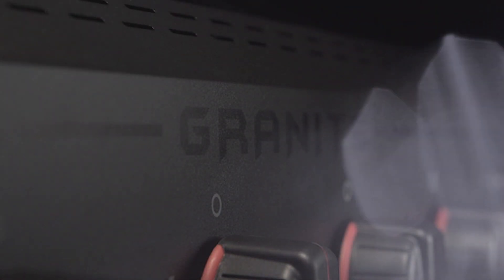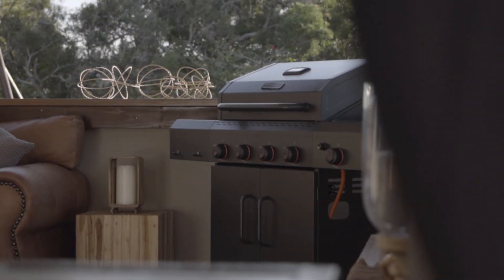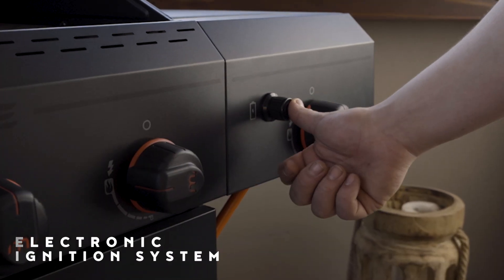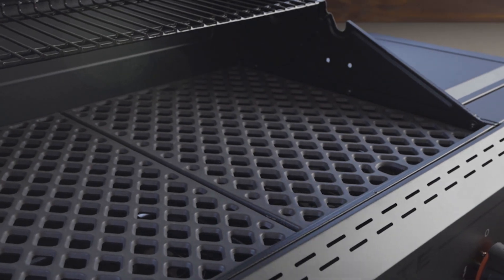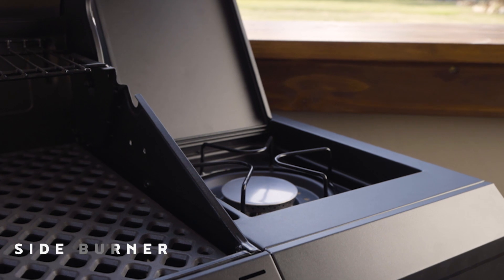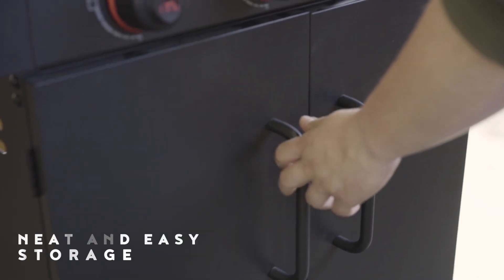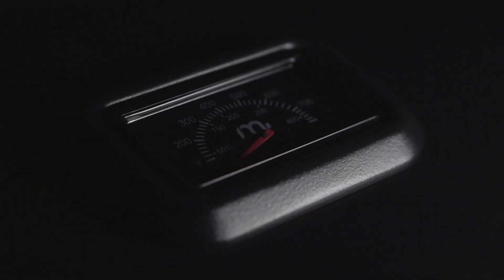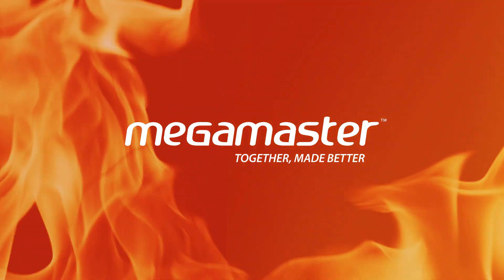Why Should I Buy The Megamaster Granite Edition 4 Burner Patio Gas Braai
The bold new Granite Edition 4 Burner Patio Gas Braai.

Dive into the core of flavour with the Megamaster Granite Edition 4 Burner Patio Gas Braai.
Equipped with cast iron diamond searing grids for extreme sear marks on your steaks and other meats; built to impress!
Fully powder coated in matte black with red and white accents, with two doors for gas cylinder storage.
Fire up the extra side burner for sauces or side dishes while you braai. Four stainless steel burners and side burner provides a powerful 60 000 BTU’s total heat output.
Custom Granite Edition Cover included.

Megamaster. Together, Made Better

Introducing the rugged matte black Megamaster granite edition full burner patio gas braai. The granite edition is the boldest one of a kind gas braai we've ever made. With ample cooking space you can easily prepare feasts with room to spare. To fire up the main burners simply push their electronic ignition button on the matte black control panel for instant fire every time. The four stainless steel burners allow you to precisely control up to 60,000 BTUs of heat. Above the burners sits the unique cast iron diamond cooking grids that retain heat and give you those professional-looking diagonal sear marks. You also get an additional versatile side burner and when not in use the flip-down cover allows for extra room as a side table. The granite Edition also features two hooks to keep accessories close at hand. Easily store away your gas cylinder behind double doors and the Megamaster granite Edition comes with its own custom cover extending the life of your braai. Stand out with the signature look and bold flavor from Megamasters granite addition   patio cast braai.